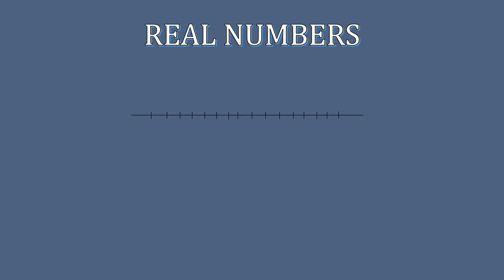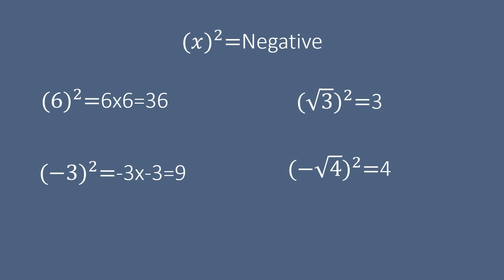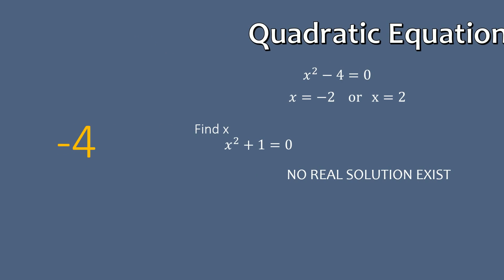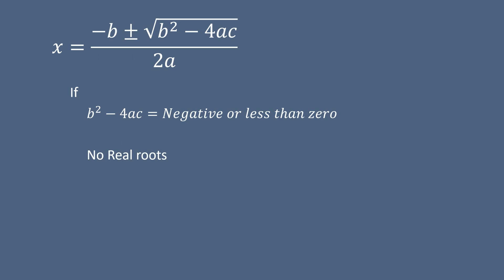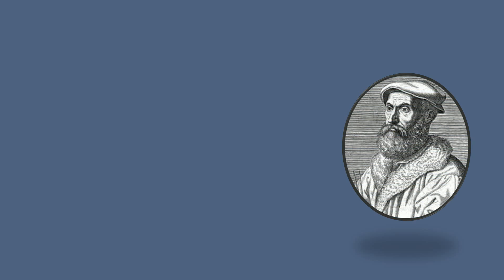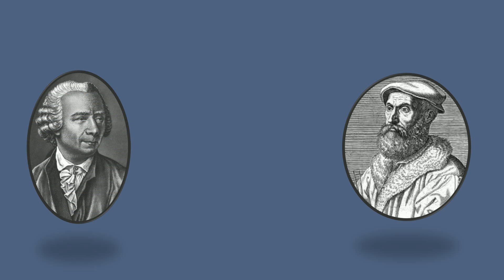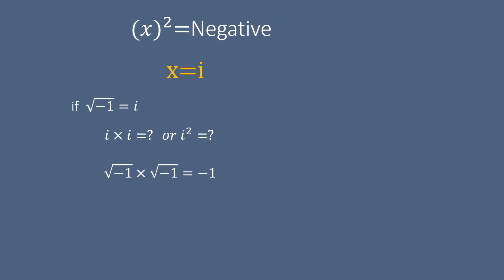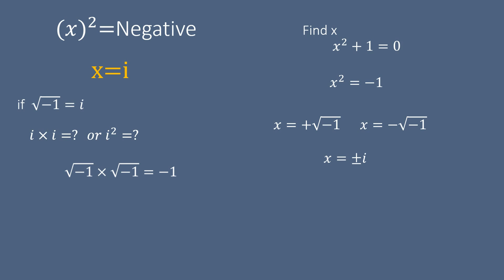Complex Numbers | Introduction to Imaginary Numbers | Lecture 1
We know what Real Numbers are but what about Imaginary numbers or complex numbers? Do they exist? Who discovered them?

Watch this video to know the answers.

In this video, we will learn:
 Real numbers
 Rational numbers
 Irrational numbers
 Roots of a quadratic equations
 imaginary roots of a quadratic equation

Link to Some units of Class 12